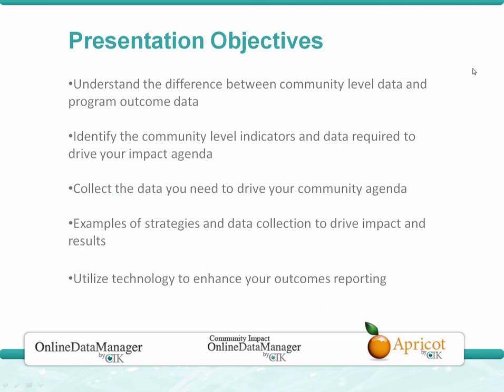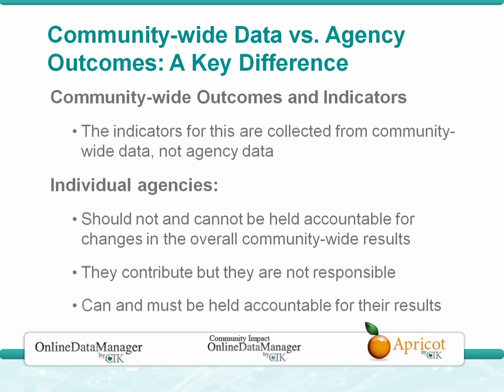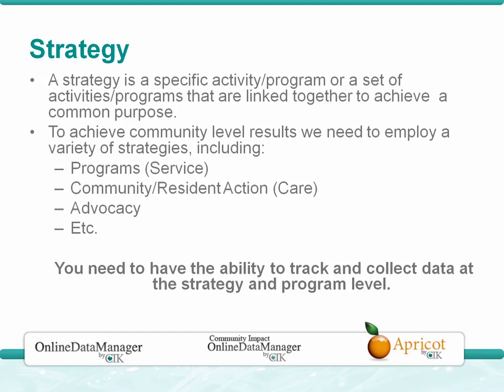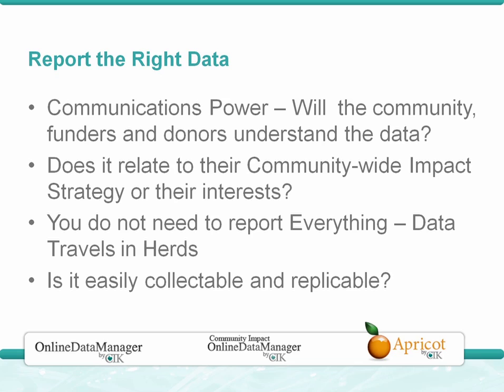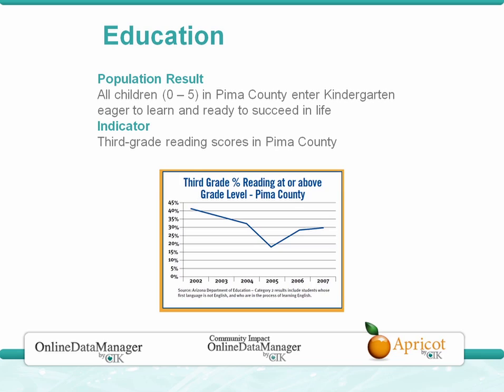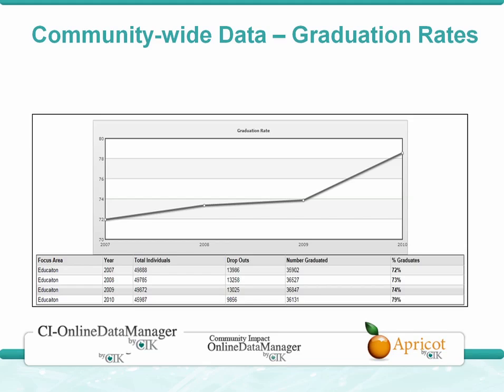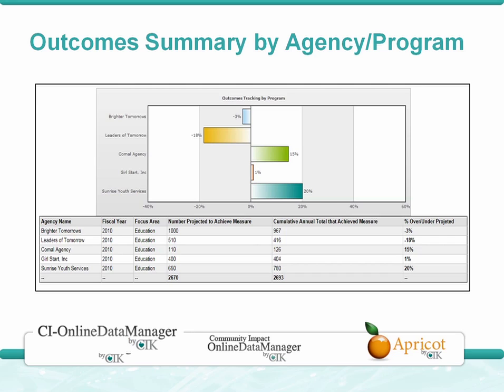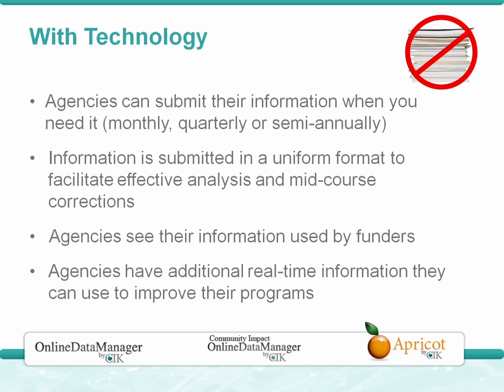Advanced Outcomes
Identify, collect and report the community outcome data needed to drive your community impact work for greater results.

Learn how to:
Understand the difference between community level data and program outcome data
Identify the community level indicators and data required to drive your impact agenda
Collect the data you need to drive your community agenda
Utilize technology to enhance your outcomes reporting